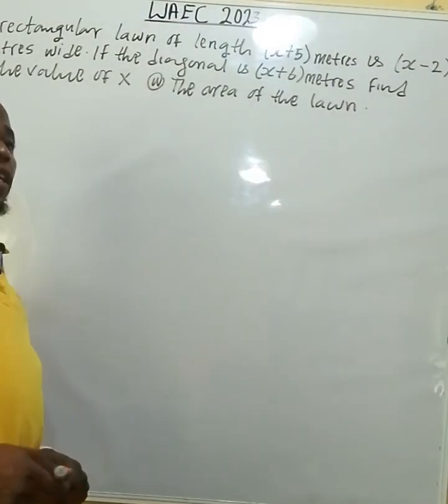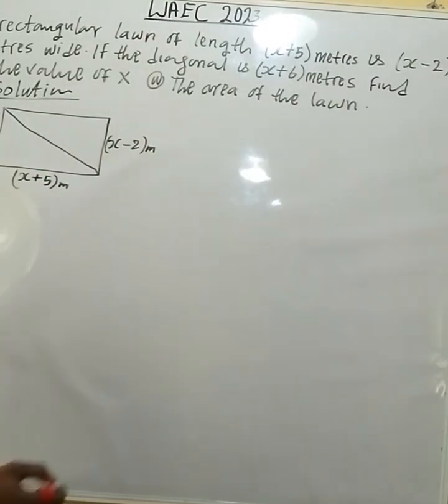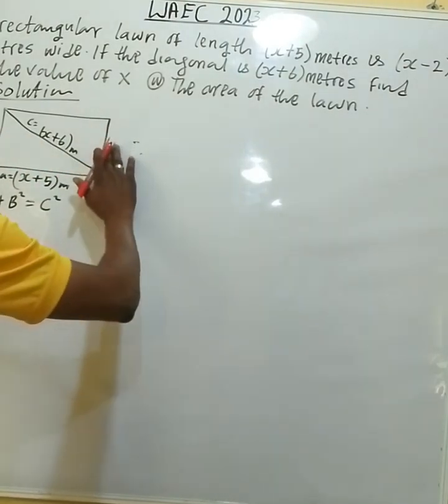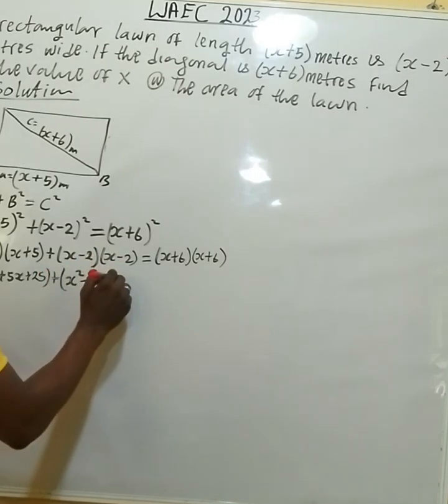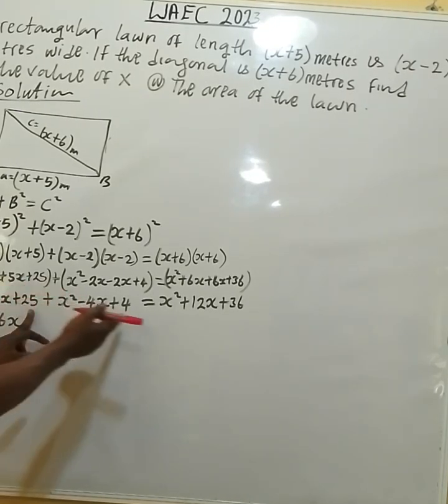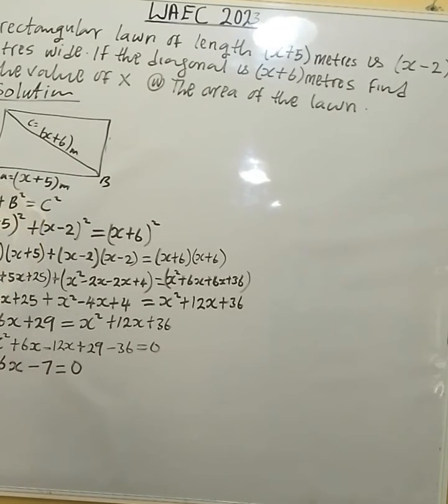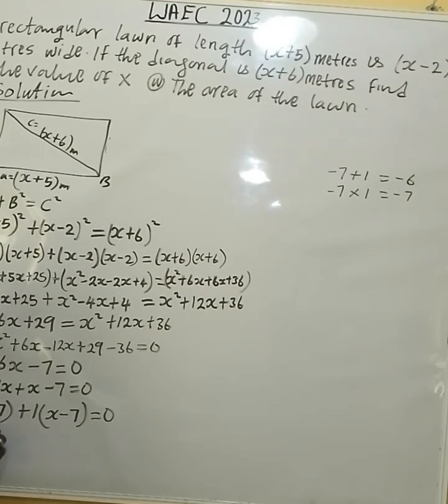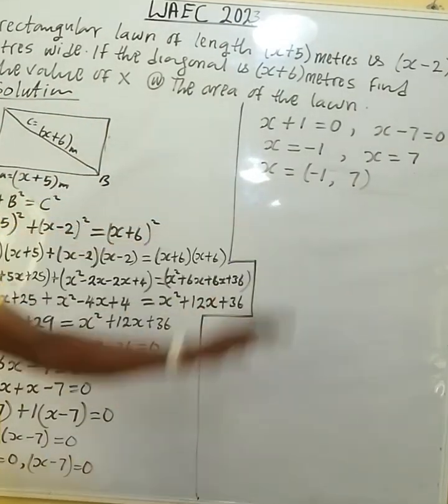Senior Secondary Certification Examination Mathematics Question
West African Examination Council Mathematics Question/ SSCE Candidate can you solve this?